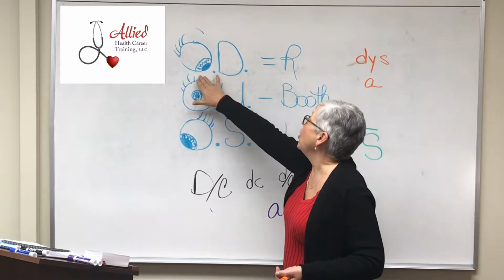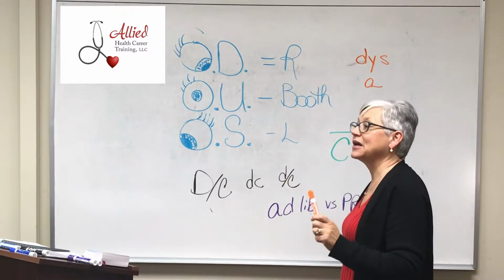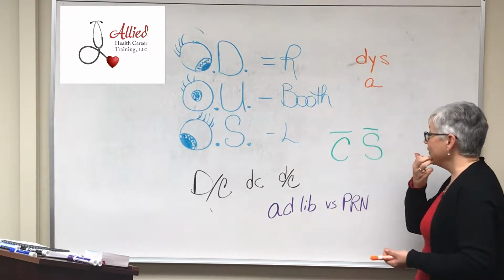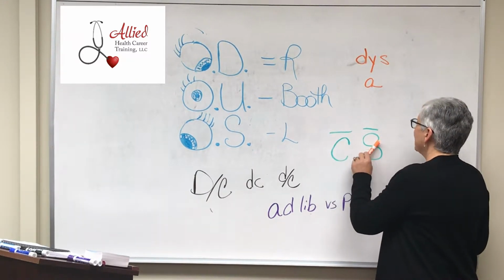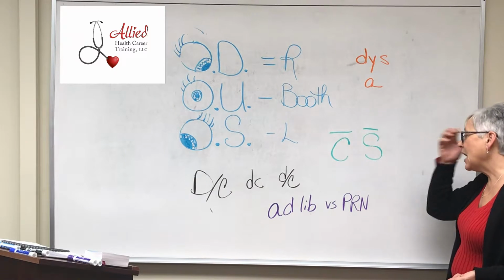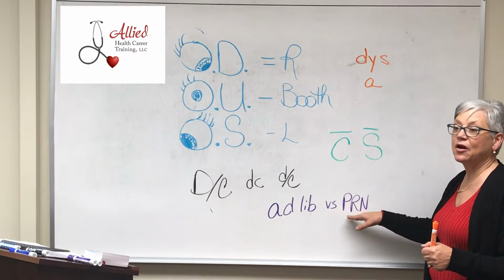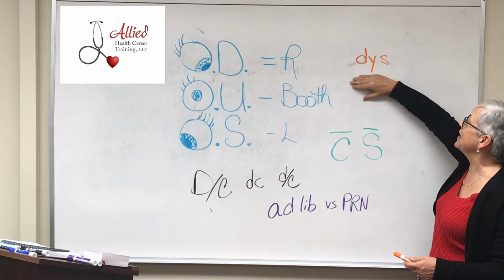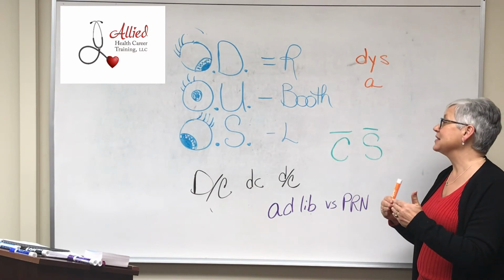CMA Abbreviations & Terminology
Dianne Powell, owner of Allied Health Career Training, discusses some abbreviations and terminology relating to the work of a certified medication aide.